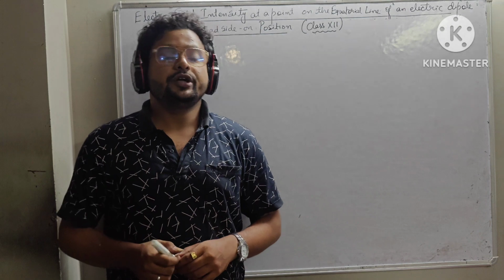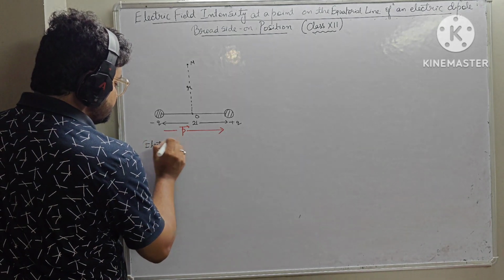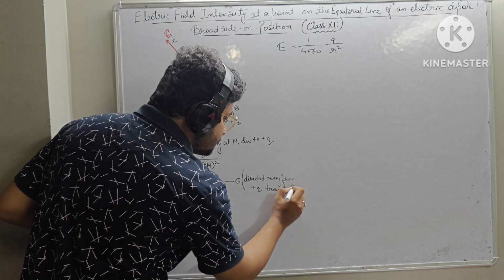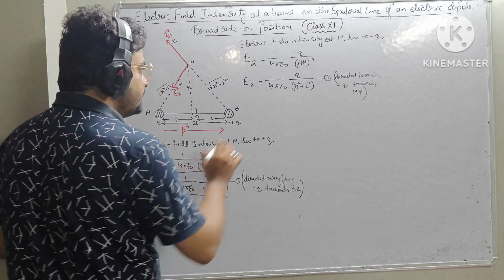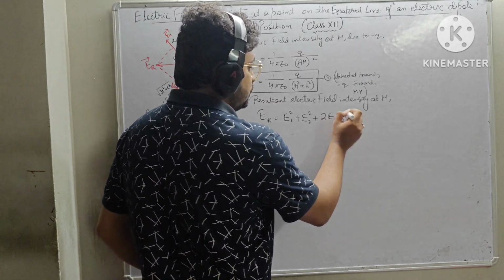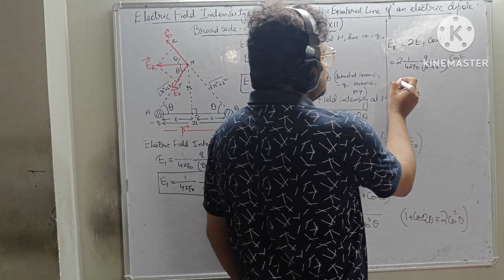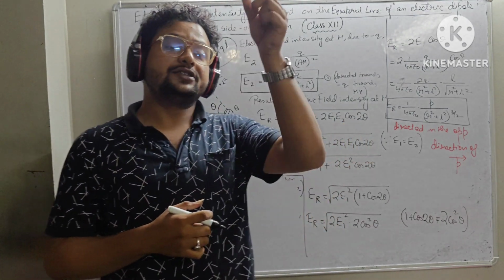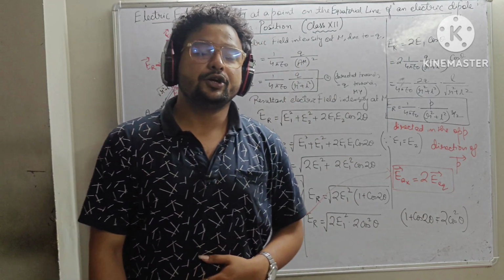ELECTRIC FIELD INTENSITY ON THE EQUATORIAL LINE OF AN ELECTRIC DIPOLE( BROAD SIDE ON POSITION )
CALCULATION OF ELECTRIC FIELD INTENSITY  ON THE EQUATORIAL LINE OF AN ELECTRIC DIPOLE( BROAD SIDE ON POSITION ) BY THE EASIEST WAY.